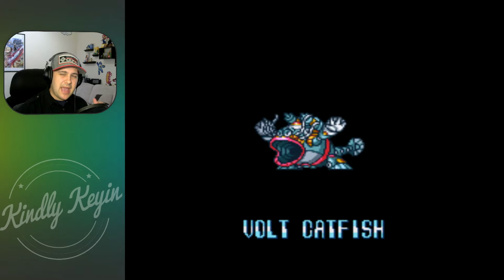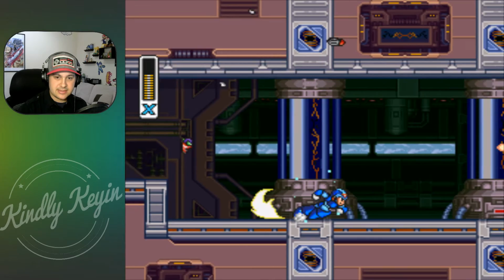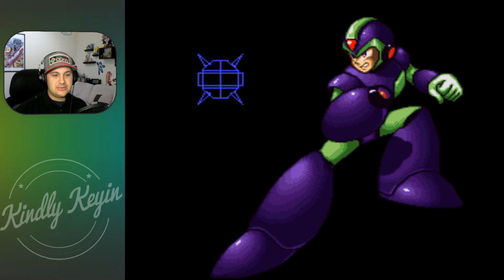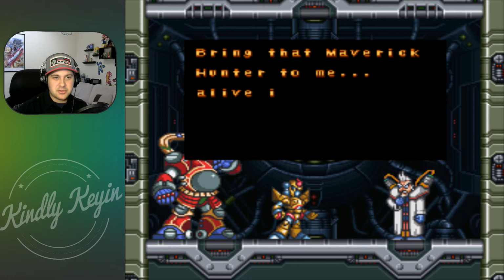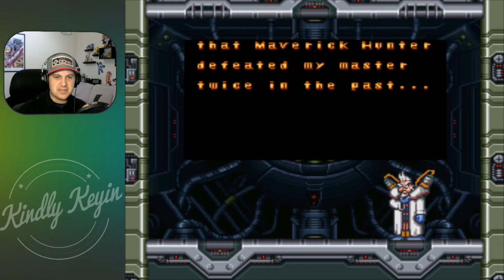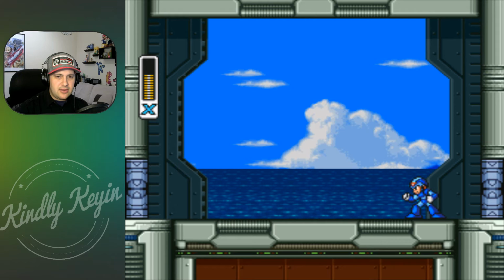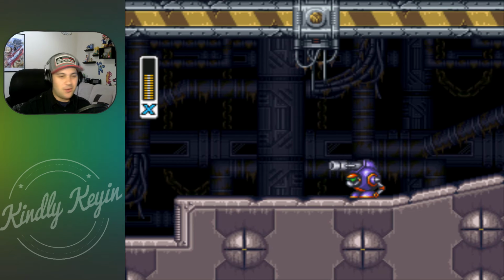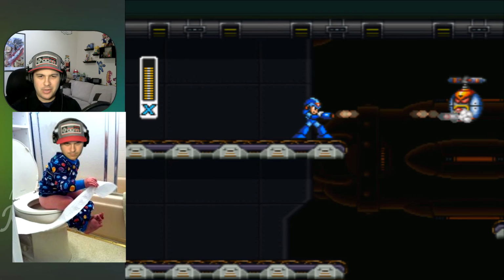Crawfish Cabeza - Let's Play Mega Man X3 - [Episode 2]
Hello everybody and welcome to my Let's Play of Mega Man X3!

In this episode you'll learn important life skills like: How to make lunch, how to spell, and how to eat crawfish... What?

Mega Man X3 is a game that I am far less familiar with than the previous games in the series. I never owned it growing up, but it is still a great game. With new abilities, power-ups, and weapons, along with the option to switch to the infamous Zero, there's not a lot to complain about with Mega Man X3. So let's do this!

In this playthrough, my main goal is to complete the game with all of the collectibles in hand, including the secret ability you unlock towards the end of the game. It's an easter egg I've never had the opportunity to retrieve, so I'm excited to see if I can pull it off. So come join me as I battle Sigma's army and save humanity once again!

The Story:

Mega Man X3 is set during the 22nd century (the year "21XX"), in which humans coexist with intelligent robots called "Reploids" (replicant androids). Due to their free will, some Reploids are prone to criminal activity and are said to go "Maverick". Dr. Cain, the inventor of the Reploids, establishes a military taskforce called the "Maverick Hunters" to prevent it. Even after two successful efforts by the Hunters Mega Man X and Zero to stop a Maverick leader named Sigma from attempting to exterminate the human race, Maverick activity seems to continue. However, the threat of the Mavericks is later neutralized thanks to the technology of the Reploid scientist Dr. Doppler, which prevents the Mavericks from going berserk. The reformed Reploids form a utopia near their new mentor called "Dopple Town". It seemed that all is well until the former Reploids suddenly revert and once again begin causing trouble, even going so far as to attack Hunter headquarters. Doppler is held accountable, and X and Zero are sent out to contain the new threat.

Once the two heroes defeat Doppler and the forces that have sworn allegiance to him, the scientist comes to his senses and realizes all the damage that he has done. He explains that Sigma is alive as a computer virus, and that Doppler was corrupted in order to create a new body for Sigma. X seeks out Sigma, and after an intense battle, the Sigma Virus in its pure form chases X in an attempt to infect and possess him. Once X finds himself at a deadend, one of two things may happen. In one of the game's endings, Zero takes Doppler's true antivirus software and uploads it onto his sabre offscreen. He rushes in to save X just in time and causes Sigma to explode, destroying the lab as they evacuate. However, if Zero is injured during the game, Doppler instead uses his own body as the antivirus and sacrifices himself for the greater good.

Game description from Wikipedia:

Mega Man X3, known as Rockman X3 (ロックマンX3?) in Japan, is a video game developed by Capcom for the Super Nintendo Entertainment System (SNES). The game was originally released in Japan on December 1, 1995 and later in North American and PAL regions in 1996. It is the third game in the Mega Man X series and the last to appear on the SNES. Mega Man X3 takes place in a fictional future in which the world is populated by humans and intelligent robots called "Reploids". Like their human creators, some Reploids involve themselves in destructive crime and are labelled as "Mavericks". After twice defeating the Maverick leader Sigma, the heroes Mega Man X and Zero must battle a Reploid scientist named Dr. Doppler and his utopia of Maverick followers.

Mega Man X3 follows in the tradition of both the original Mega Man series and the Mega Man X series as a standard action-platform game. The player traverses a series of eight stages in any order while gaining various power-ups and taking the special weapon of each stage's end boss. Mega Man X3 is the first game in the series in which Zero is a playable character (albeit in limited form) in addition to X. Like its predecessor, Mega Man X2, X3 features the "Cx4" chip to allow for some limited 3D vector graphics and transparency effects.